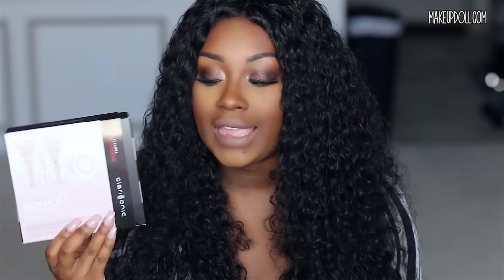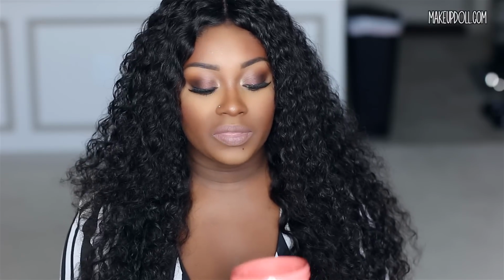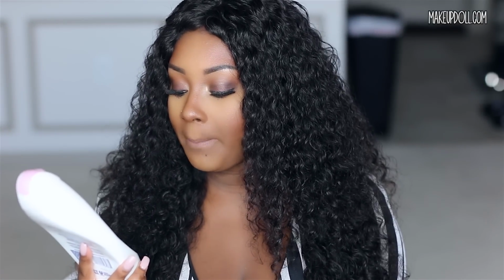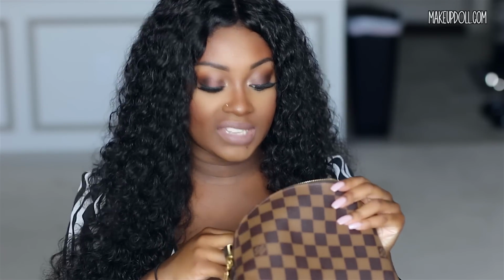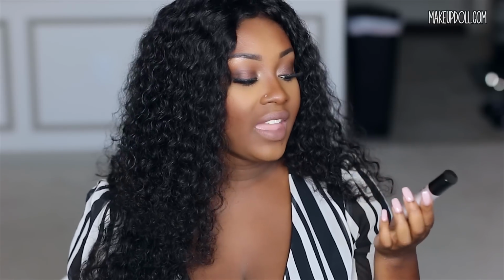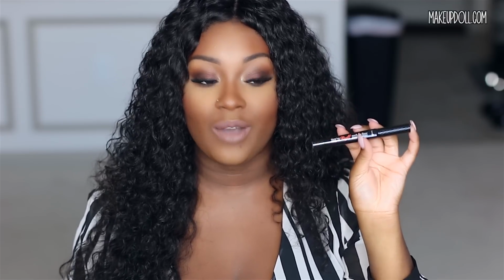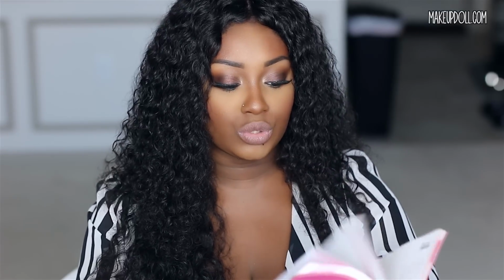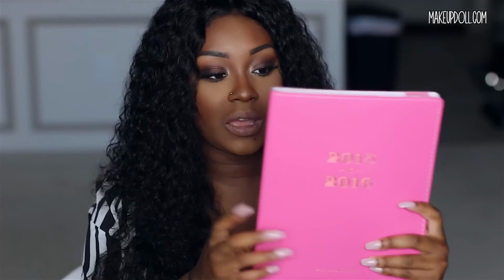My July 2015 Beauty Favorites!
♥Thumbs up if you missed my monthly beauty favorites videos! =)

Hi dolls and gents!  Y'all should have been on me about not doing monthly favorites videos!  I can't believe I haven't posted one since November 2014!  Anyways, I hope y'all enjoy this one! xo

My July 2015 Favorites
*Clarisonic Mia 2 + Radiance Brush Head
*Neutrogena Rapid Clear Treatment Pads
*Target Juicy Gossip Candle
*Dove Purely Pampering Nourishing Body Wash - Coconut Milk w/ Jasmine Petals
*Dove Go Fresh Revive Body Wash - Pomegranate & Lemon Verbena Scent
*Louis Vuitton Cosmetic Pouch GM - Damier Ebene
*MUFE Step 1 Mattifying Primer
*MUFE Mat Velvet+ - 80
*LA Girl Pro Concealer - Fawn
*Benefit They're Real Push Up Liner - Black
*L'oreal Telescopic Mascara - Carbon Black
*L'oreal Infallible Pro-Matte Powder - Cocoa
*ABH Liquid Lipstick - Sepia
*Day Designer July 2015 - June 2016 Planner

♥ Have you missed some of my recent videos?

Camera I use to film: Canon 70D
Lenses I use to film: Sigma 50 mm 1.4 Art Lens Canon 40mm Pancake Lens & Canon 50mm 1.4 Lens
Microphone: Rode Videomic
Lighting: Stellar 18" Ring Light

My NEW Mailbox!

xoxo
Keisha